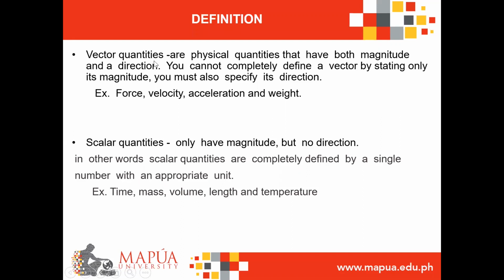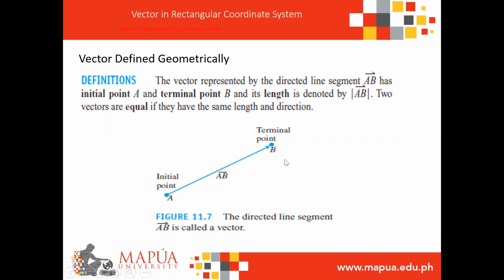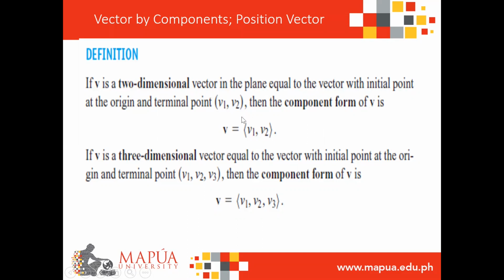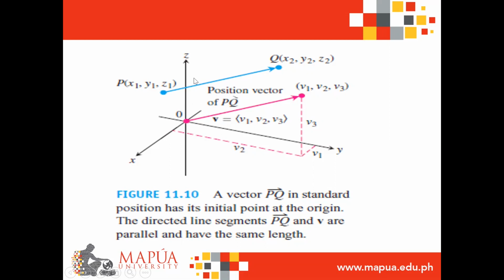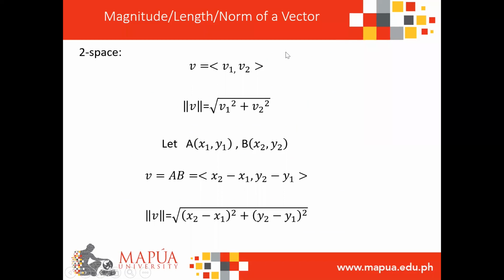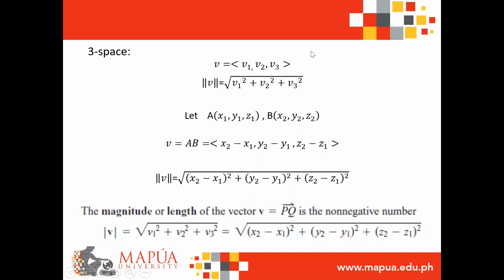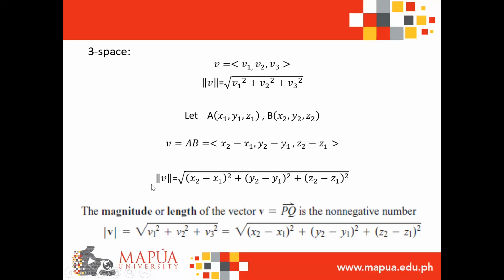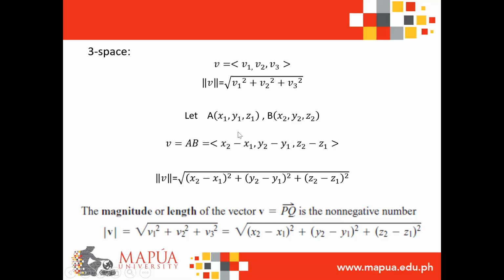Lesson 5-1-1 Vectors in the Plane